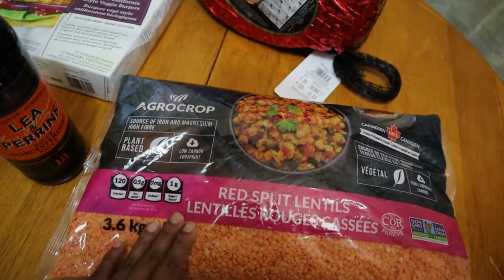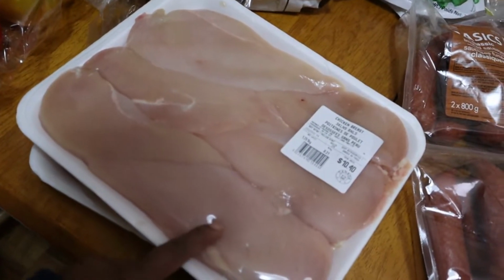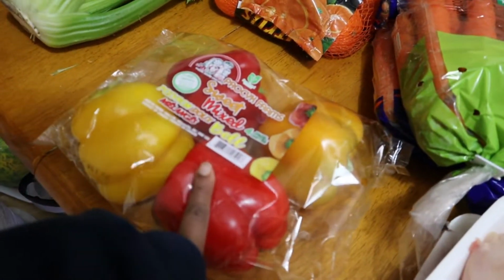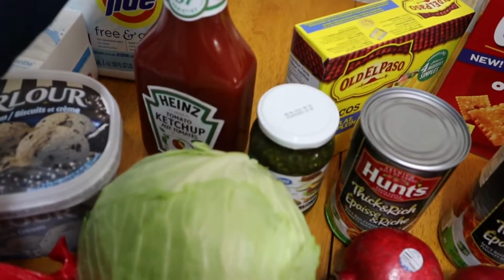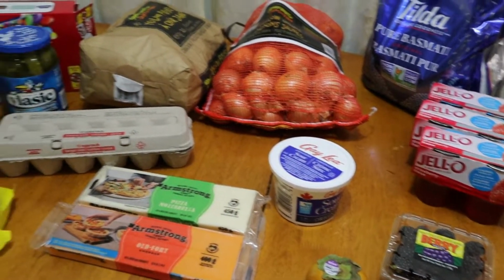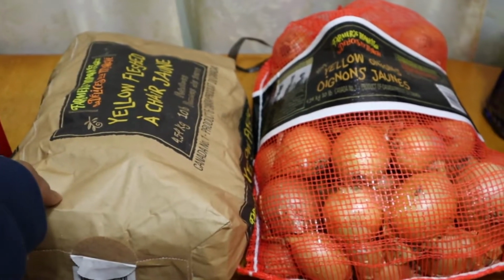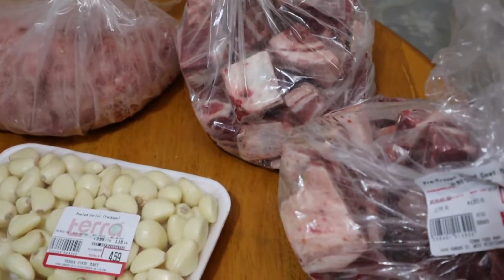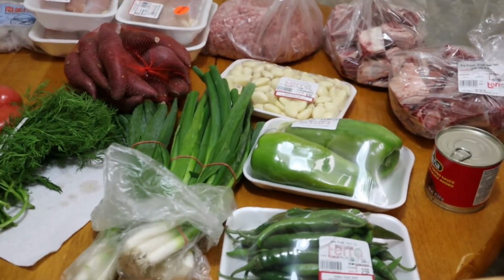$450 CANADIAN THANKSGIVING GROCERY HAUL WITH PRICES | COSTCO | FOOD BASICS | NO FRILLS | WALMART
Hi everyone,

In today’s video, we are doing our Canadian thanksgiving long weekend grocery haul. My mom and I went to our favourite grocery stores and got a few things from each. Join me as I share what I bought from Costco, Food Basics, No Frills and Terra including the prices for most items.

Let me know what grocery shopping is like where your from. Are egg ridiculously expensive for you too? Our regular price back in the day used to be $2.26 but now is $2.84 on a good day!

Coaches I’ve Worked with in the Past
Hugo (Life Coach, Founder: Time to Feel the Difference)